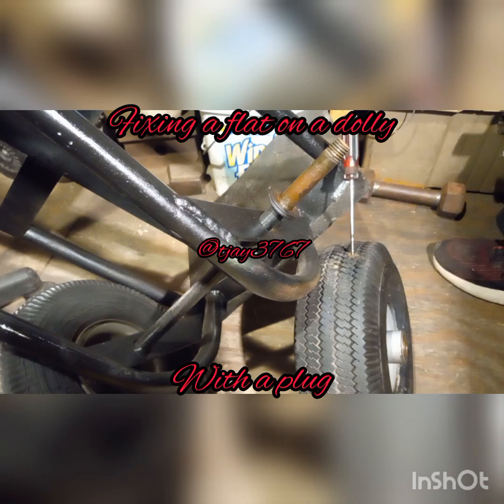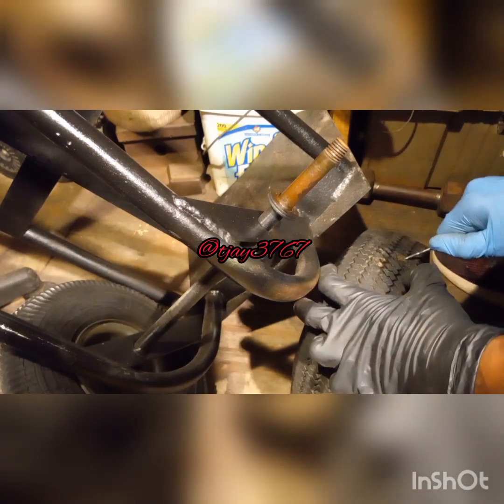fixing a flat tire